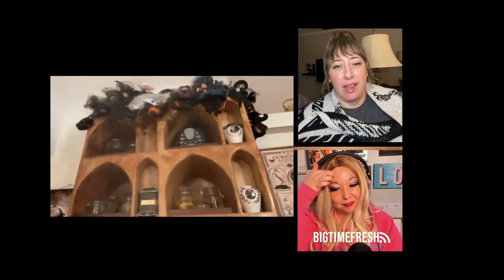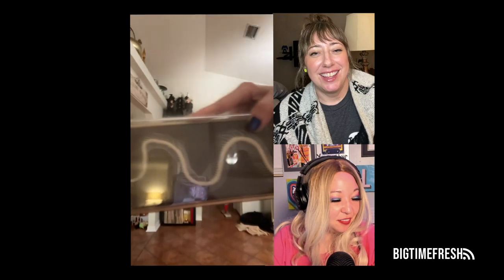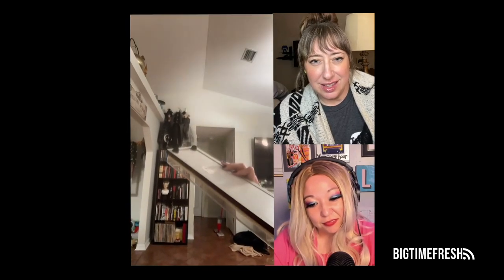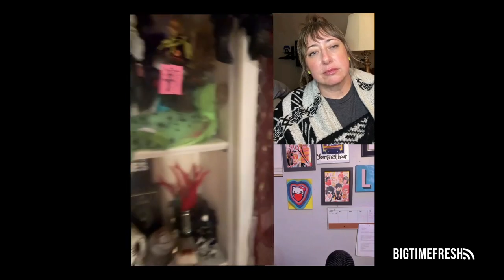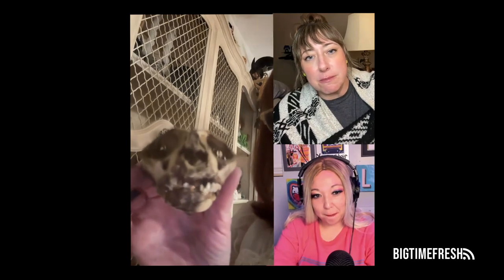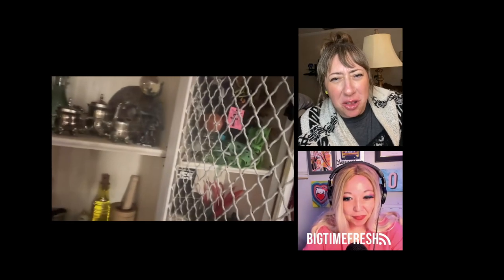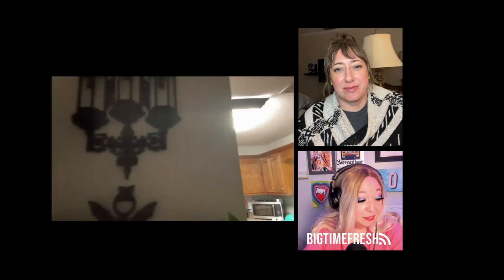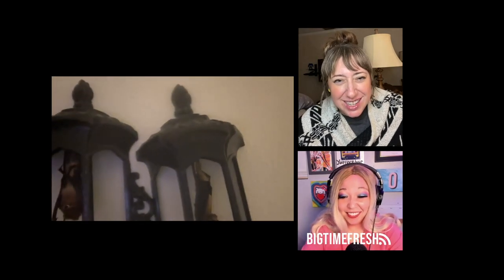Episode 38: Tina's Oddities: Bats, Sculls, and Teeth... Oh My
Tina's creepy collection may be scary for some, but we get to see them all and where they came from.

Follow Bella, Melissa, and Tina on TikTok!